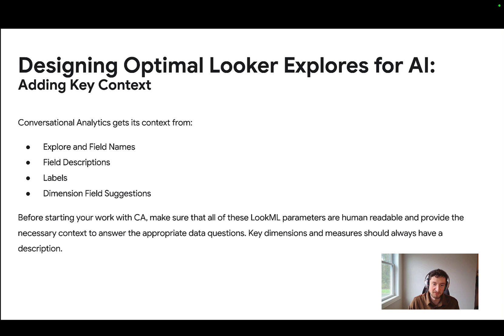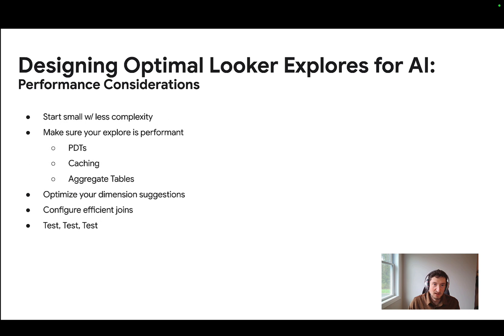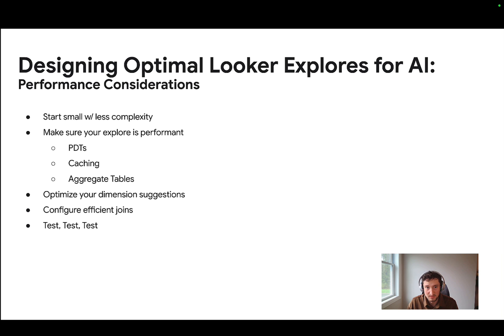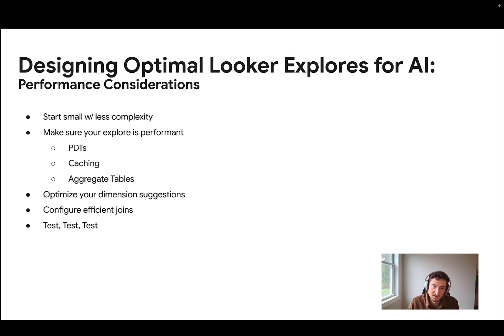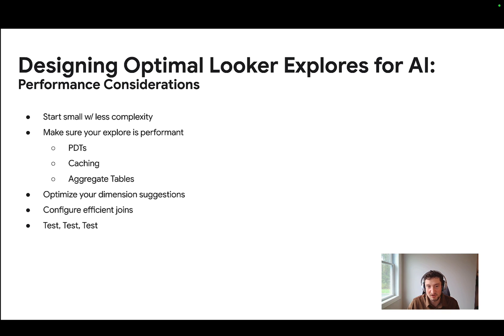LookML Best Practices for Conversational Analytics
Unlock the full potential of Looker's Conversational Analytics by optimizing your LookML model with key context and performance considerations. Design your Explores with clear, human-readable names, detailed field descriptions, and optimized dimension suggestions to provide the AI with the unambiguous context it needs to answer questions accurately. Finally, ensure a fast and responsive user experience by implementing performance techniques like caching and efficient joins, and always test your model thoroughly to deliver reliable results.